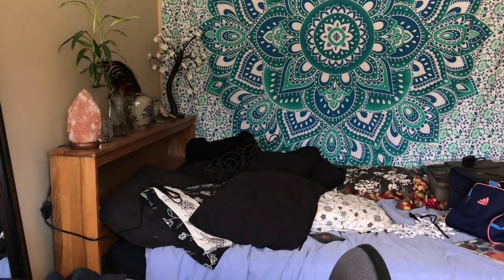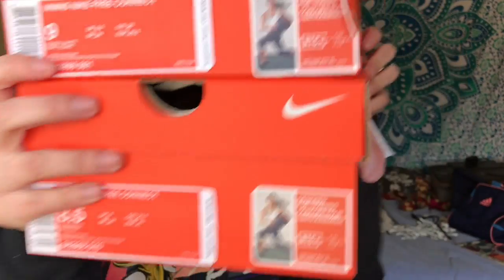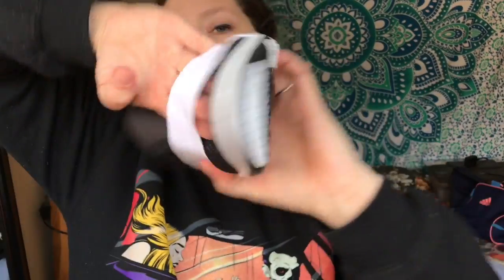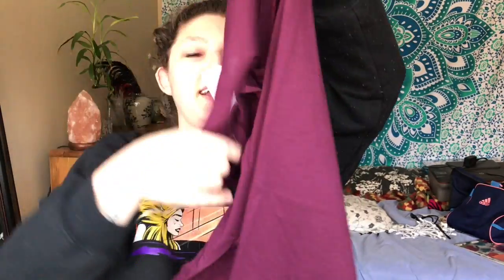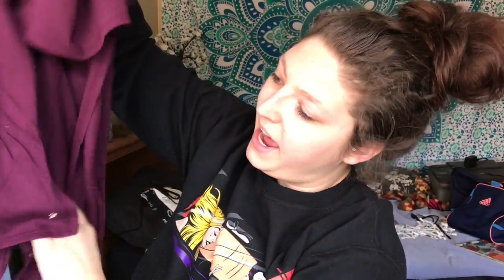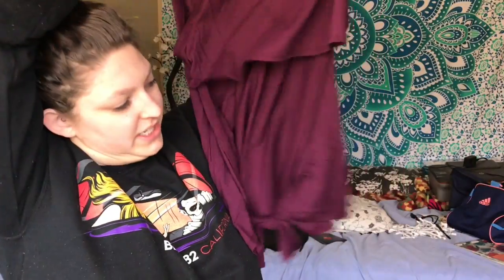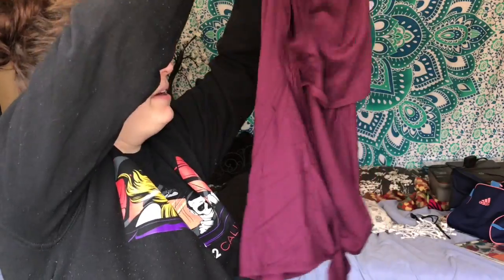Nike, Adidas, Fabletics opening!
New gym shoes, new hat for the gym, and watch me open my fabletics package this month! Any videos you'd like me to upload- leave your ideas below! :)